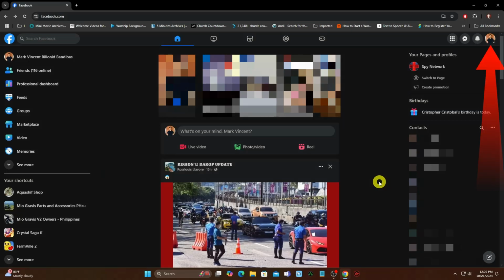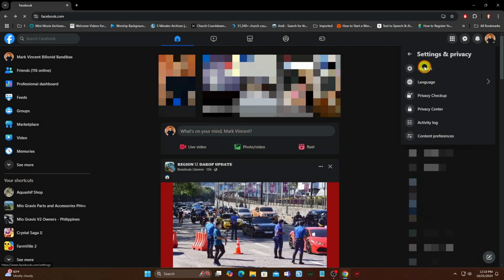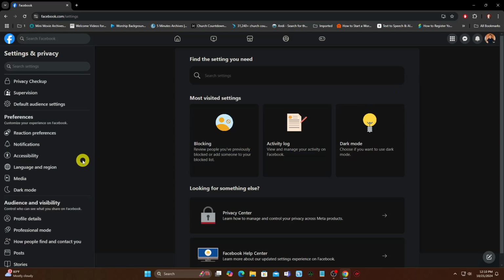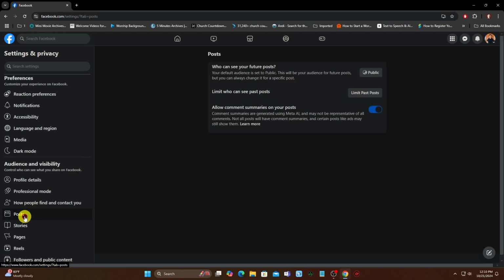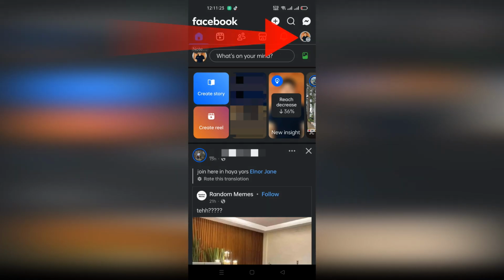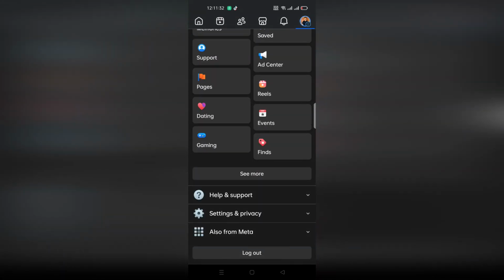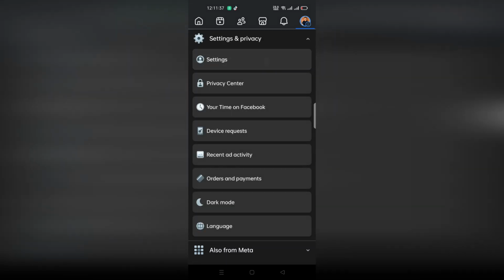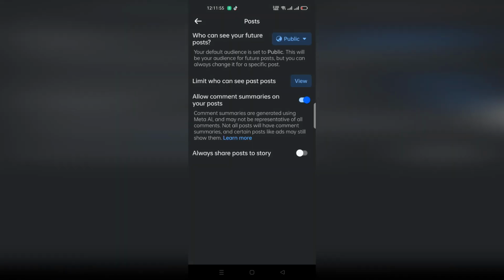Turning Off Meta AI on Facebook: A Step-by-Step Guide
Switch off 'Allow comment summaries' in post settings to keep Meta AI off of your feed.

Chapters:
0:23 How to Turn Meta AI Off on Facebook on the Web
0:58 How to Turn Meta AI Off on Facebook in the Mobile App
1:33 End screen

What you will learn:
1. How to Turn off Allow comment summaries in Web and mobile
2. How to turn off Meta AI features in Facebook on all of your devices
3. how to turn off Meta AI on Facebook using the web and mobile apps
4. How to Turn Meta AI Off on Facebook on the Web
     a. How to turn off the toggle for Allow comment summaries on your posts
5. How to Turn Meta AI Off on Facebook in the Mobile App
     a. How to turn Meta AI off in the Facebook app in Android, iOS, and iPadOS
     b. How to Turn off the toggle for Allow comment summaries on your posts